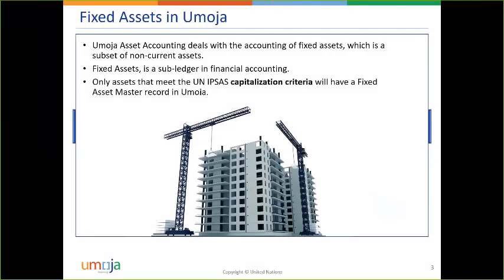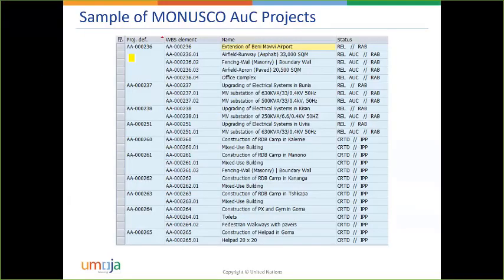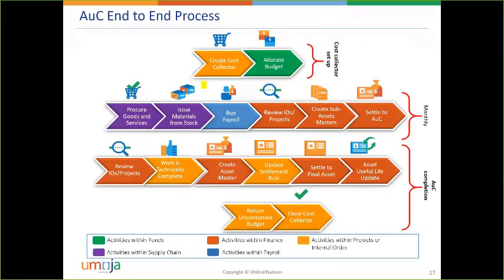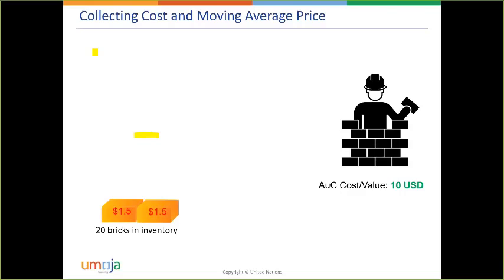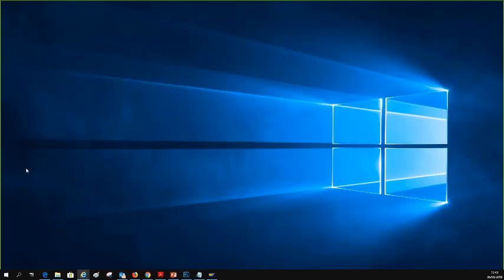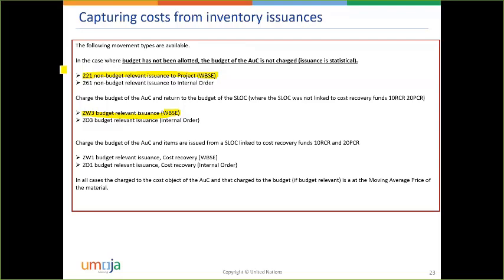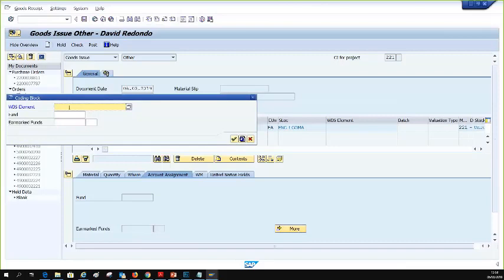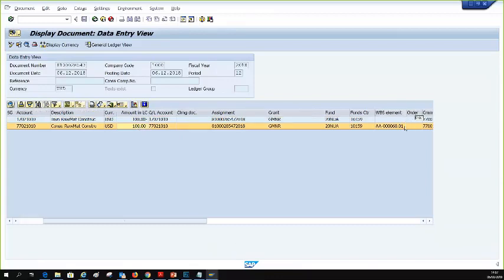WebEx - II/IV_AuC - Issue from stock - Feb 2019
Presentation and Demo